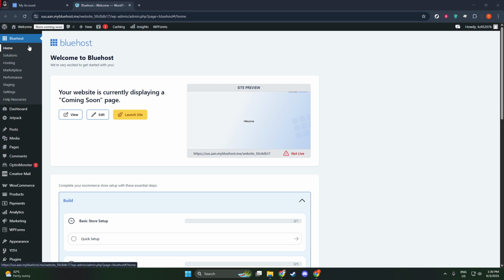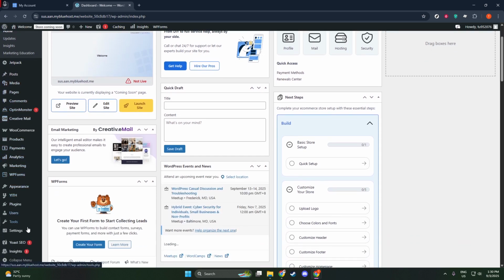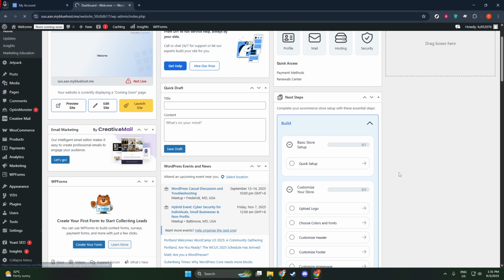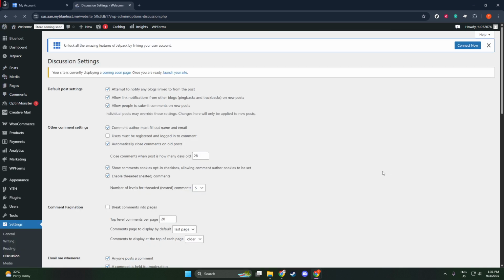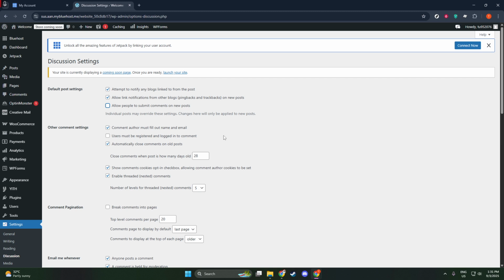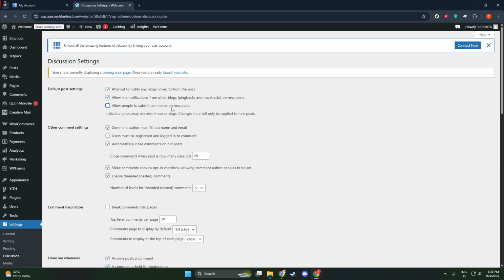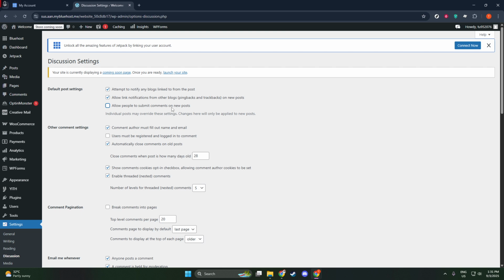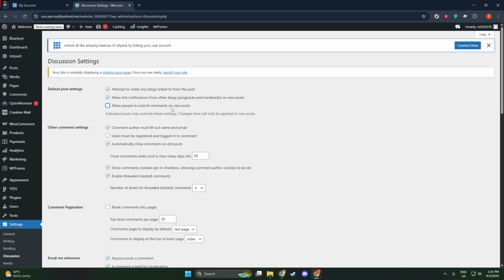How to Disable Comments in WordPress [2026 Full Guide]